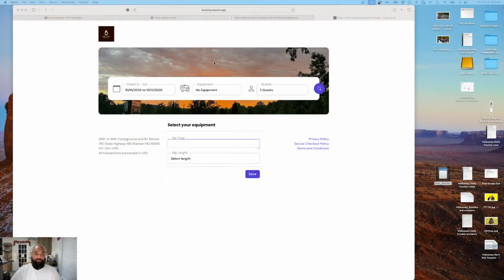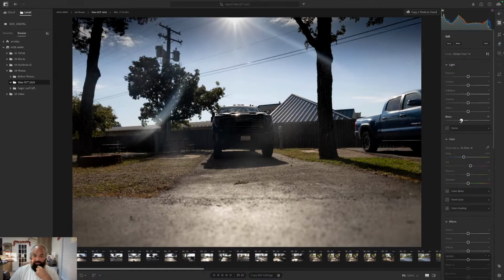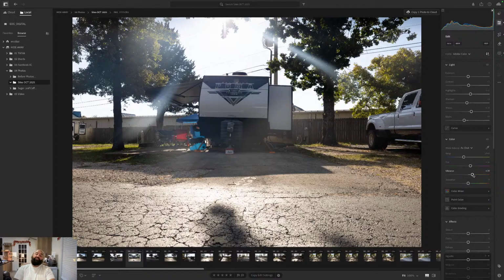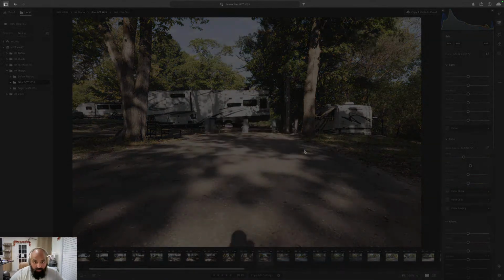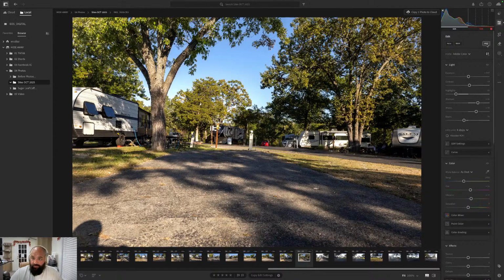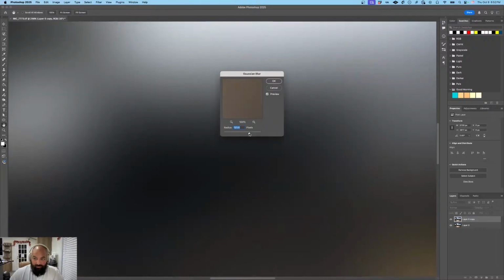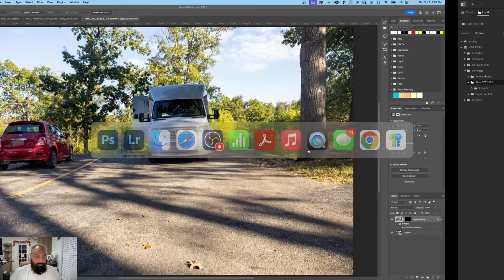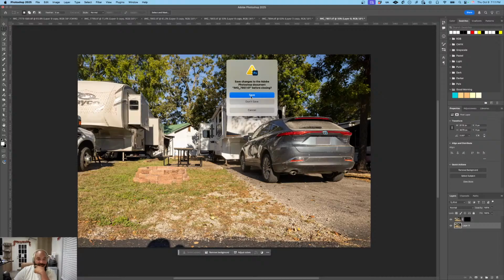Editing photos for our RV Sites at Hide Away Branson RV Park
Join me live as I edit photos for our RV sites here at Hide Away Branson RV Park 🏕📸
We’re updating our website with fresh shots, and I’ll be walking through my Lightroom photo editing process — from color grading those golden-hour campsite photos to balancing tones for that perfect “RV life” glow.
If you love RV camping, photography, or learning how to edit photos in Lightroom, this is the perfect stream to hang out in. Whether you’re a full-time RVer, a weekend traveler, or just someone who loves improving your editing workflow, grab a cup of coffee and come vibe with us.
✨ What You’ll See:
Editing campground & RV site photos in Lightroom Classic
Talking about what makes RV park photography stand out
Tips for editing outdoor and travel photos
Behind-the-scenes of Hide Away Branson RV Park
🖥 Gear & Tools:
Camera: Canon + DJI
Software: Adobe Lightroom Classic